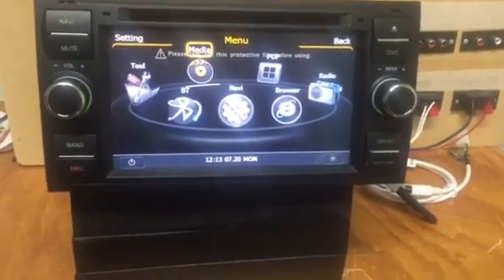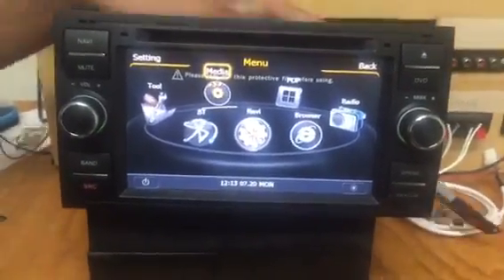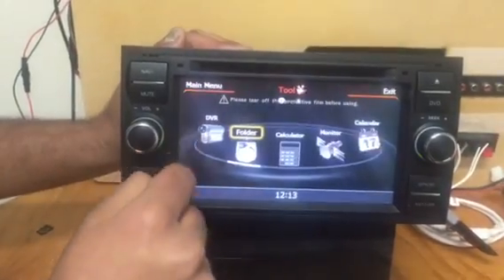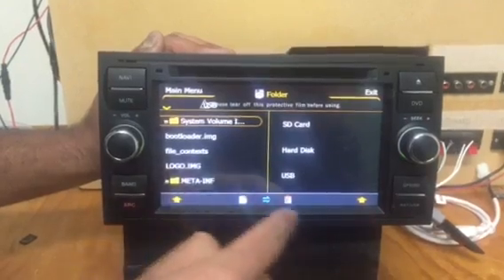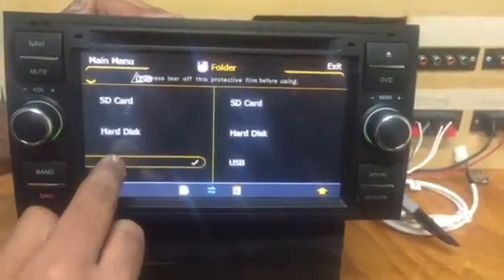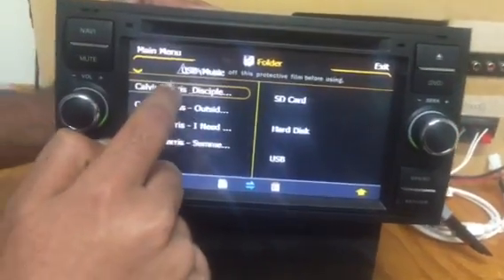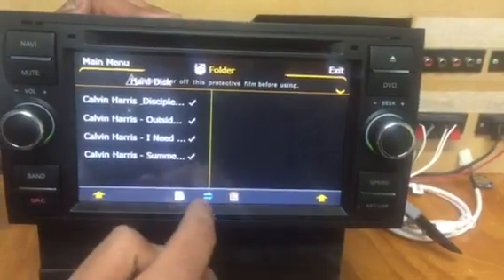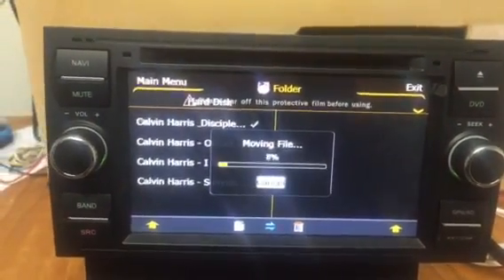How to copy files from USB to Hard Drive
This video shows how to copy any kind of files/folders from your USB  to the hard disk of your Platinum Digoptions Stereo.